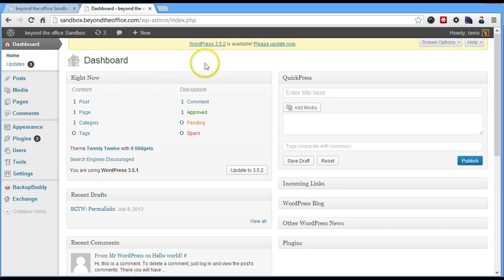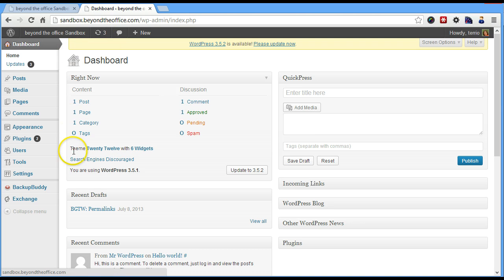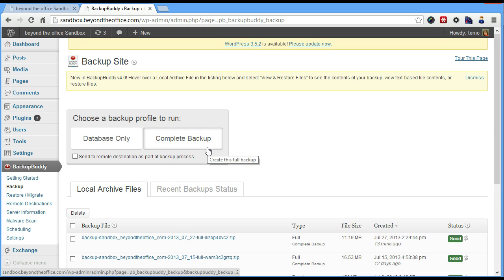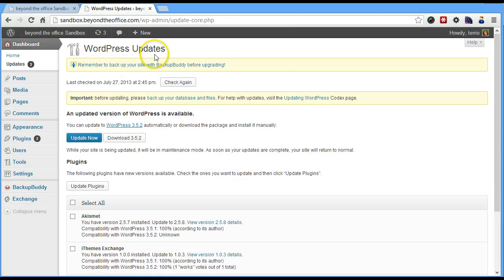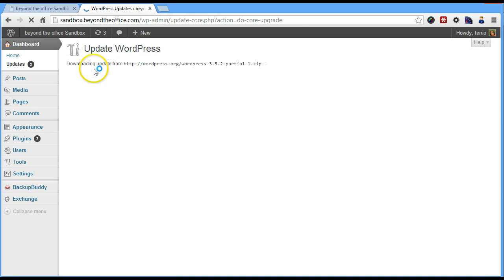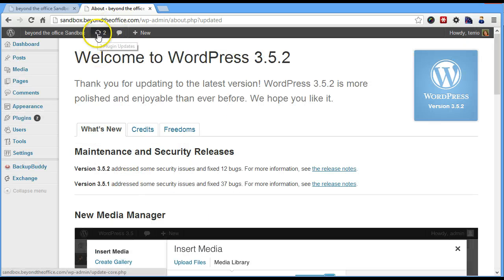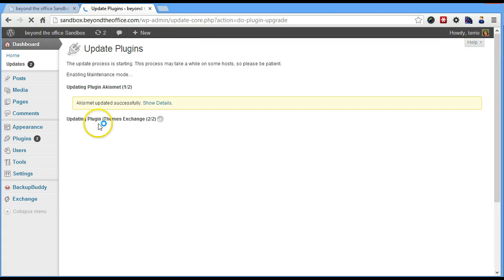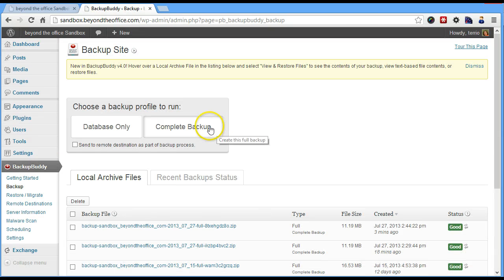Updating WordPress & Plugins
How to update WodPress using the integrated update functions